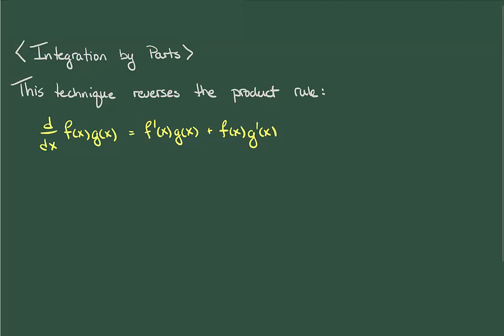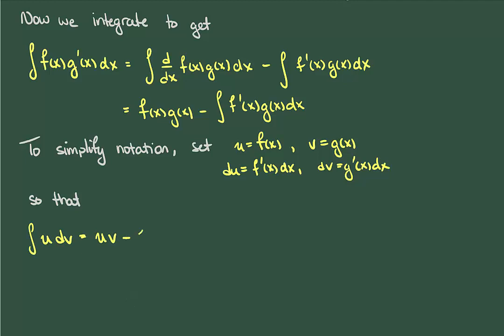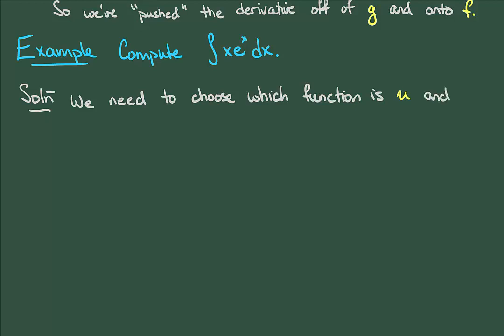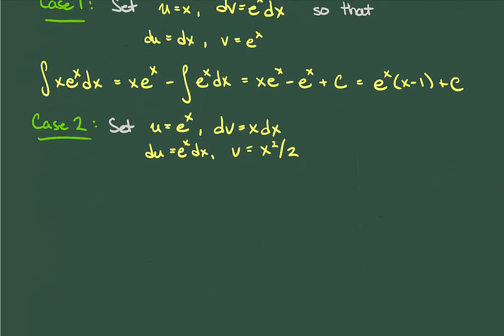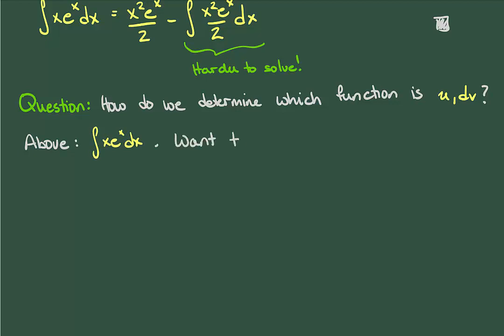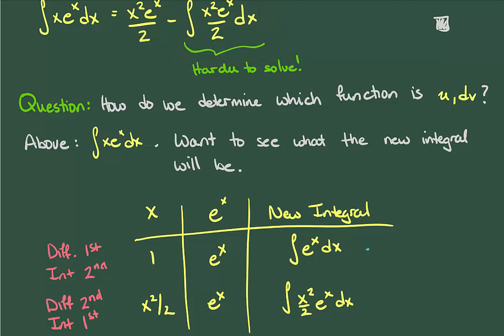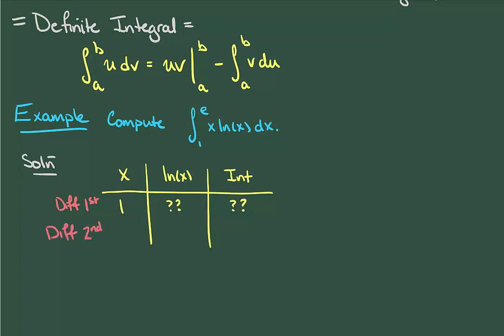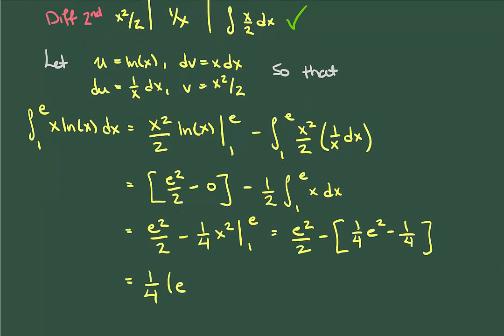Integration by Parts